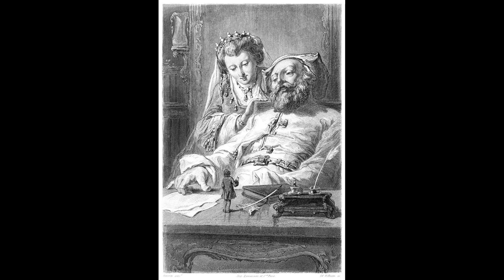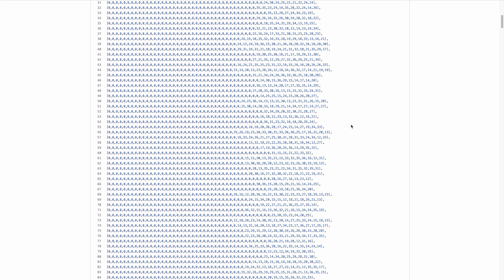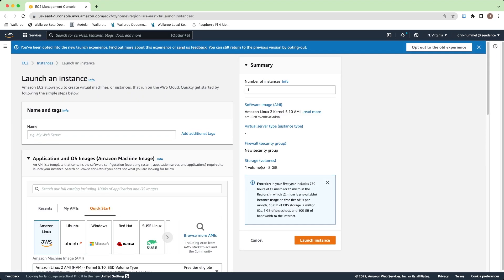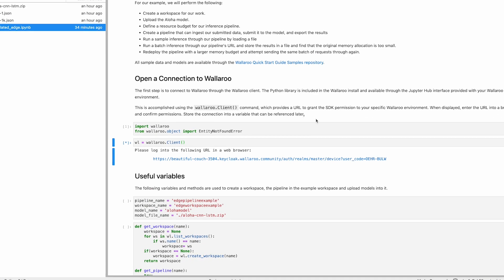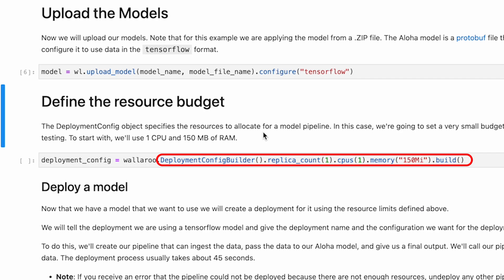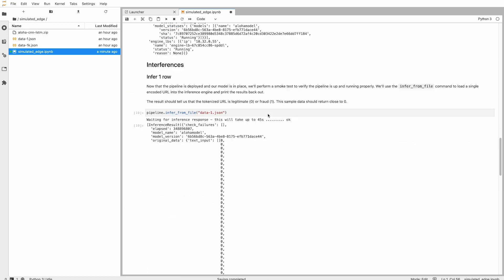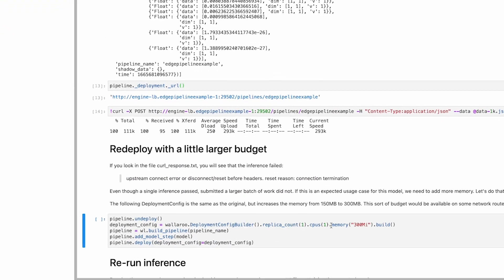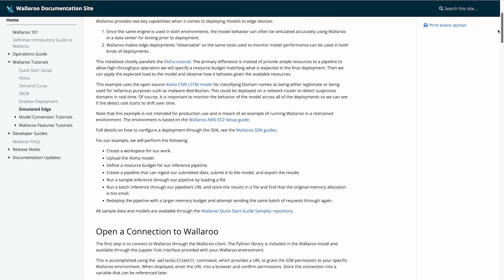Deploying ML to the Edge with Wallaroo Tutorial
This tutorial walks through a simulated ML Edge deployment scenario using the Wallaroo platform.